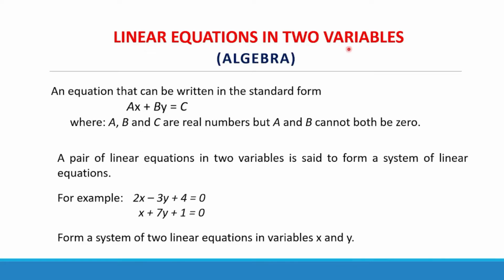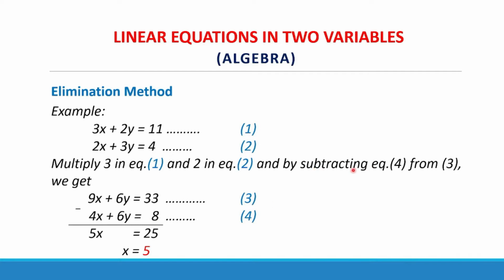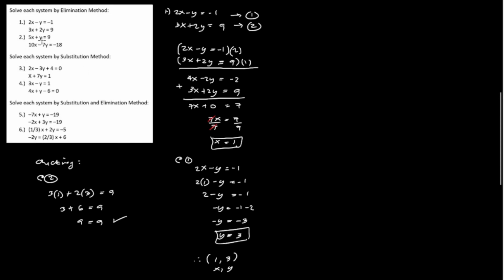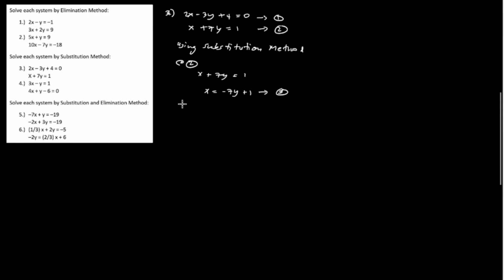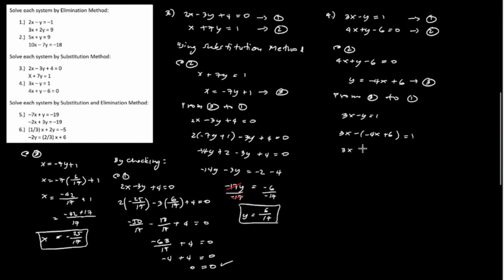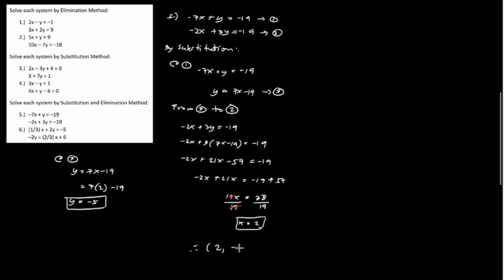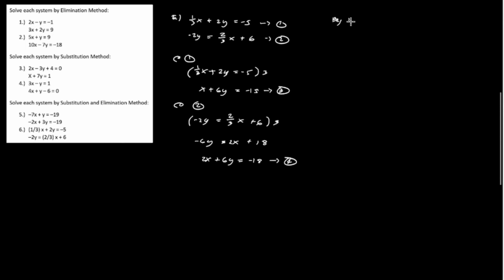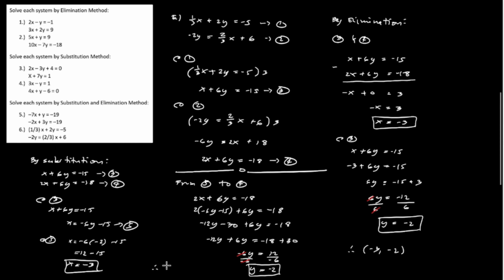Linear Equations in Two Variables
College Algebra
Lesson: